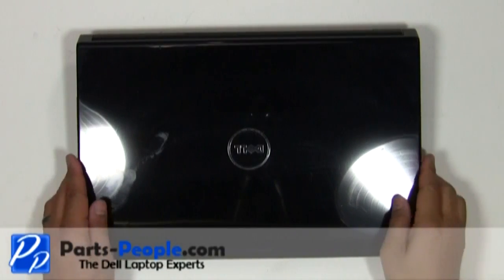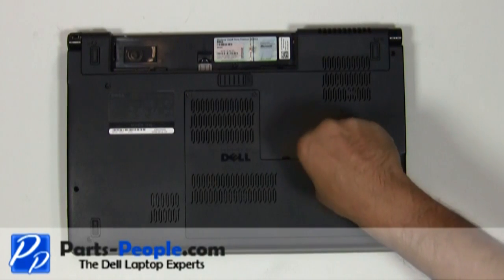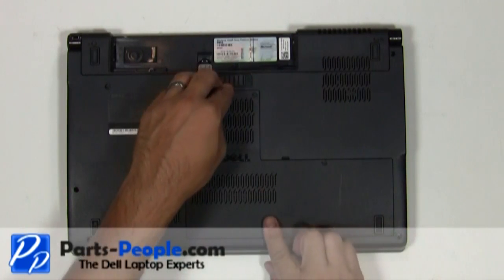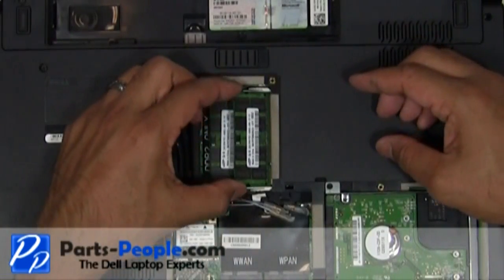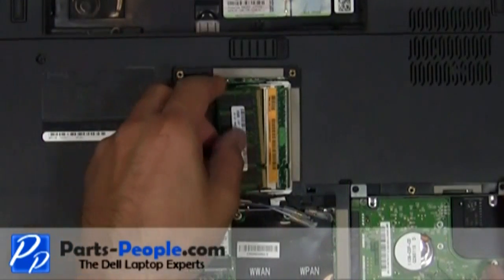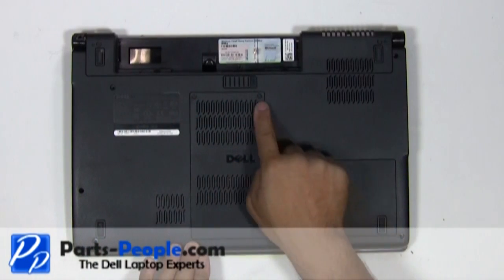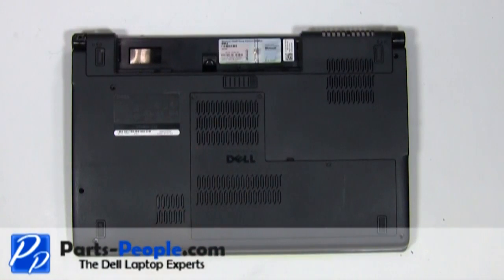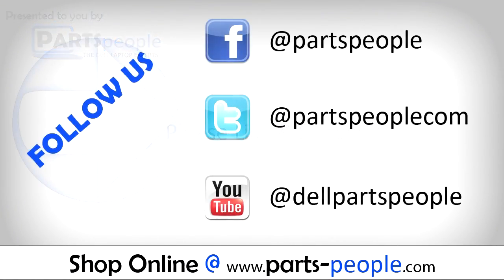Dell STUDIO 1555 / 1557 / 1558 | Memory Stick Replacement | How-To-Tutorial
Learn how to install and replace the laptop Memory Stick on a Dell STUDIO 1555 / 1557 / 1558 laptop. This will take you set by set through the complete installation and replacement process.  The only tools needed is a small phillips head screw driver and a small flat head screw driver.

You can view full written instructions for this Dell STUDIO 1555 / 1557 / 1558 Memory Stick repair